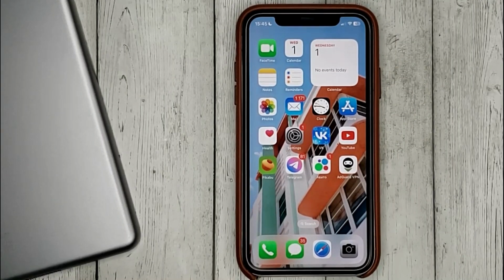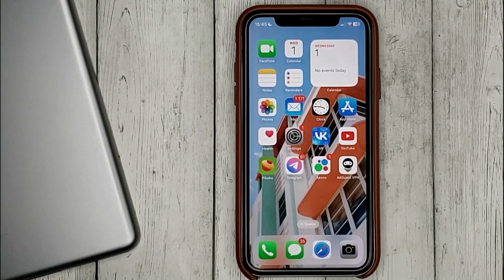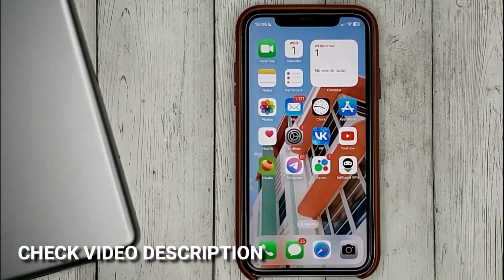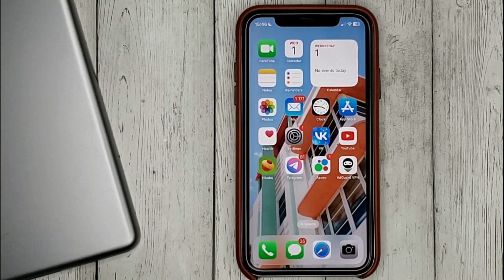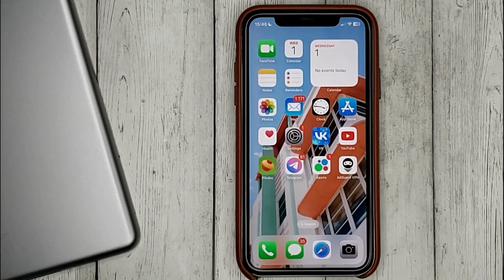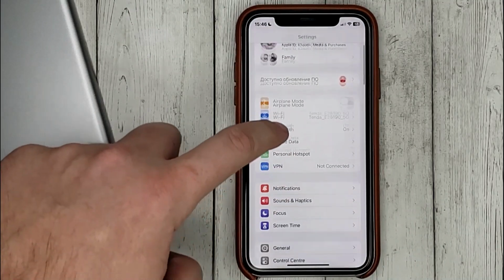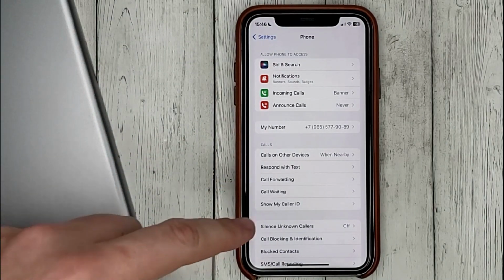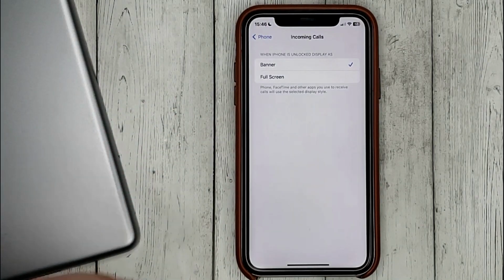✅ How To Make A Full Screen Call On iOS Apple 🔴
About this product:

iOS (formerly iPhone OS[10]) is a mobile operating system developed by Apple Inc. exclusively for its hardware. It is the operating system that powers many of the company's mobile devices, including the iPhone; the term also includes the system software for iPads predating iPadOS—which was introduced in 2019—as well as on the iPod Touch devices—which were discontinued in mid-2022.[11] It is the world's second-most widely installed mobile operating system, after Android. It is the basis for three other operating systems made by Apple: iPadOS, tvOS, and watchOS.[12] It is proprietary software, although some parts of it are open source under the Apple Public Source License and other licenses.